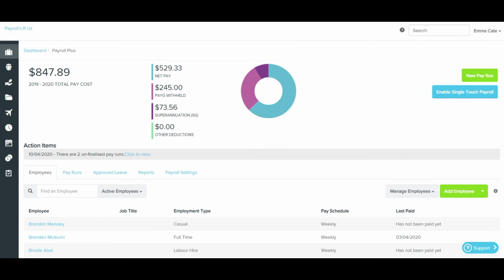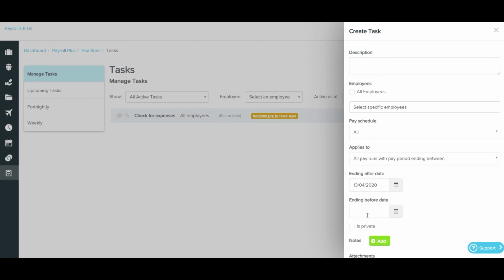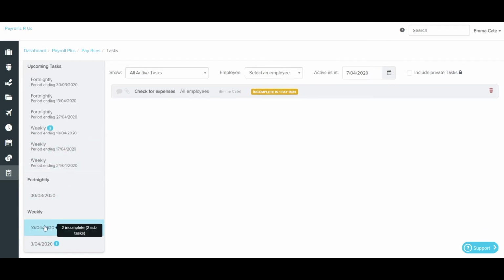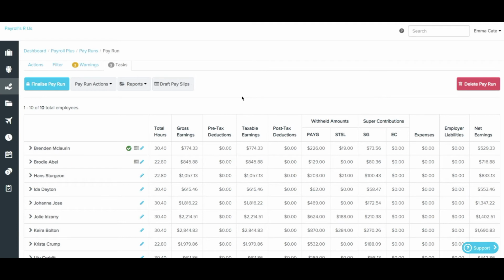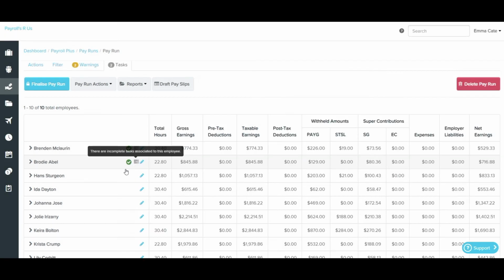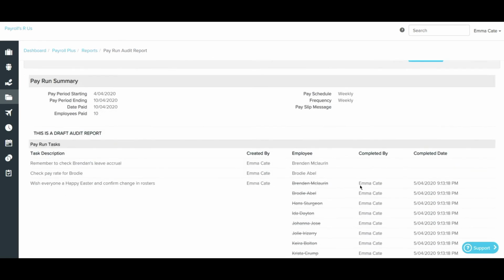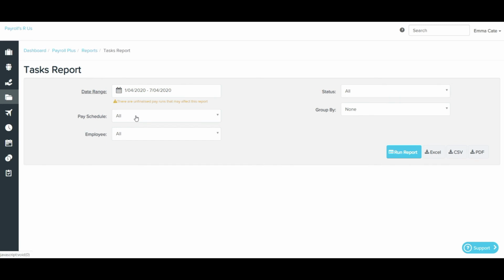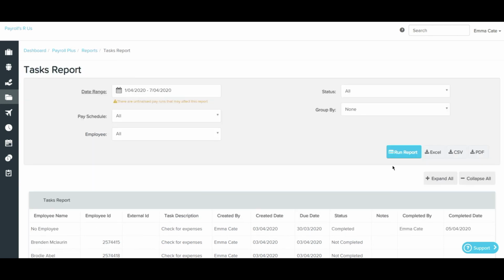Managing pay run tasks in KeyPay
Improve payroll efficiencies and track your payroll processing steps using pay run tasks in KeyPay.